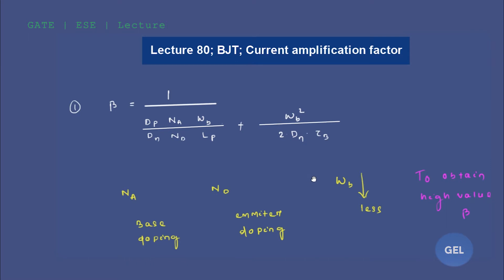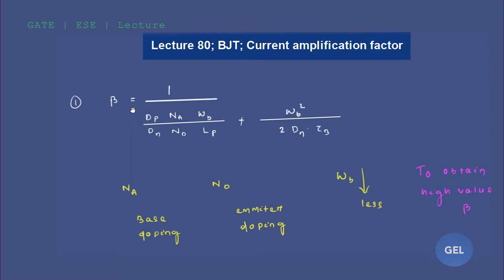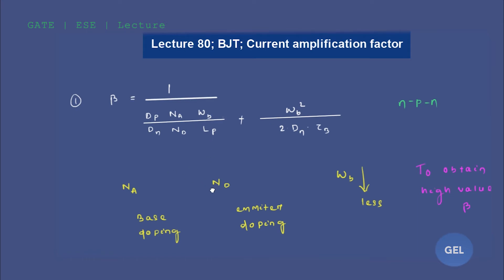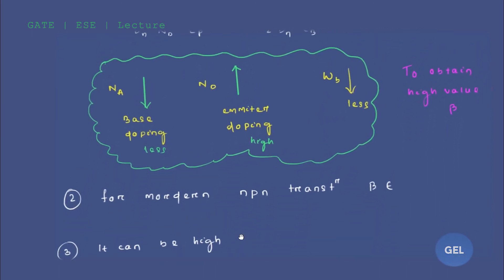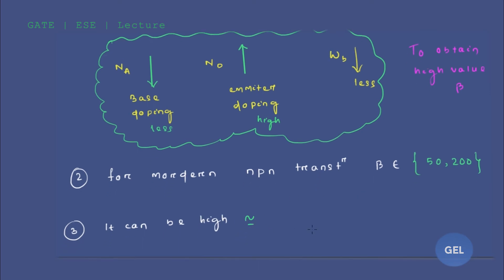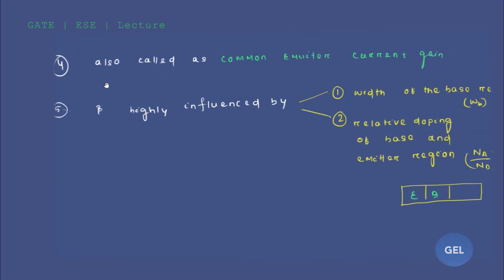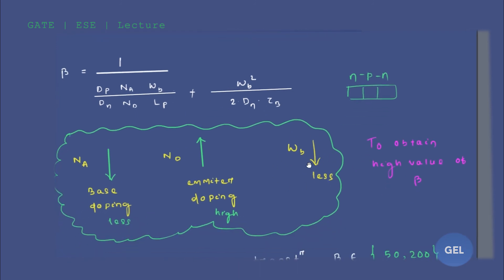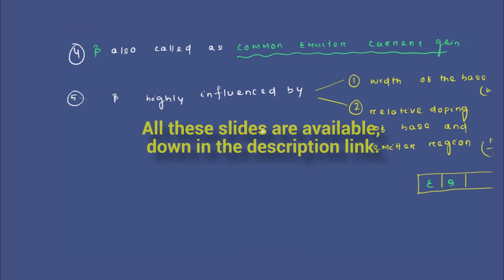Lecture 80; BJT; Current amplification factor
This lecture belongs to the subject EDC (Electronics devices and circuits) and the 5th module- BJT. Here we are going to study the Current amplification factor
Concept covered:
Current amplification factor